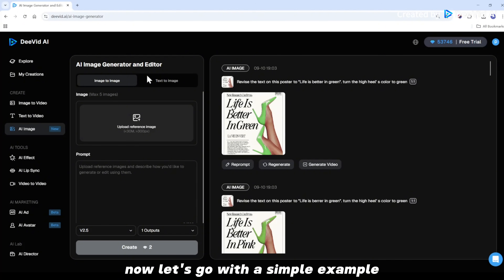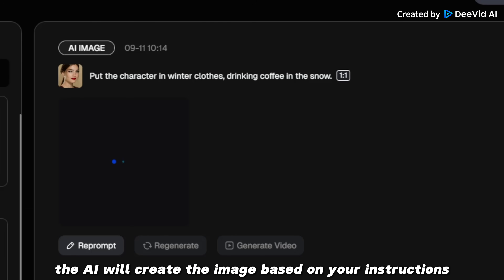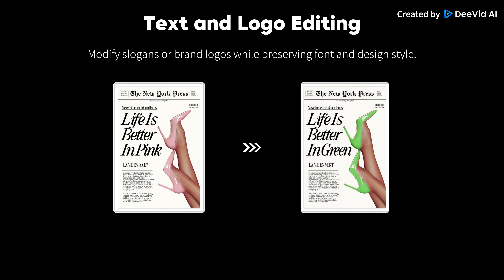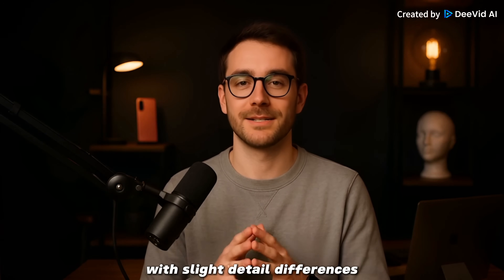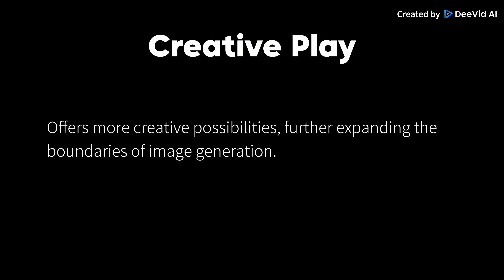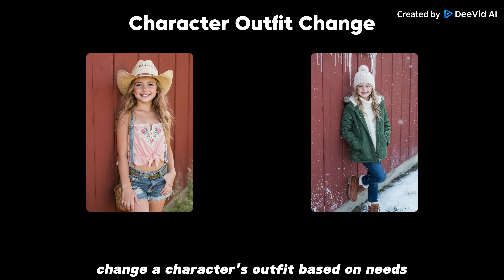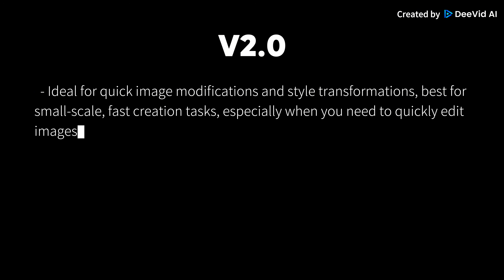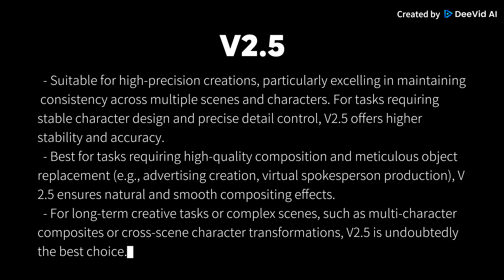Deevid AI Image Generator and Editor Tutorial 2025 version for beginners | Deevid AI Academy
In this video, David from Deevid AI Lab walks you through the powerful AI Image Generator and Editor. We cover the basics of using V2.0 and V2.5, Deevid AI's two most advanced models for image generation and editing. Whether you need quick image modifications, style transformations, or precise, multi-scene creations, this video will show you how to make the most of Deevid AI’s capabilities.

You’ll learn how to:
- Use Image to Image and Text to Image for fast and easy creation.
- Choose the best model (V2.0 or V2.5) for different scenarios.
- Apply style transformations, background changes, and even weather or season modifications to your images.
- Maintain character consistency across multiple scenes and ensure high-quality compositing.
Join us and discover how Deevid AI can help unlock your creative potential!

Chapter
00:00 Intro
00:25 Basic Operations
02:02 Application Scenarios
06:11 Prompting Tips
07:06 Applicable Scenarios
08:12 Summary